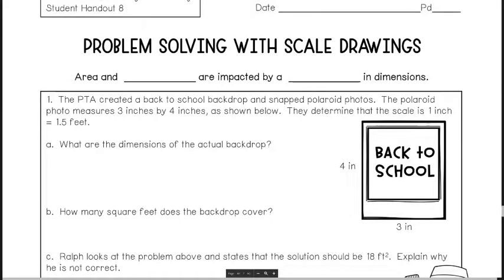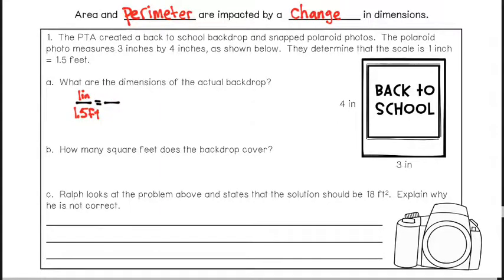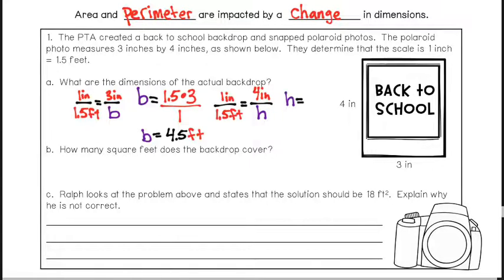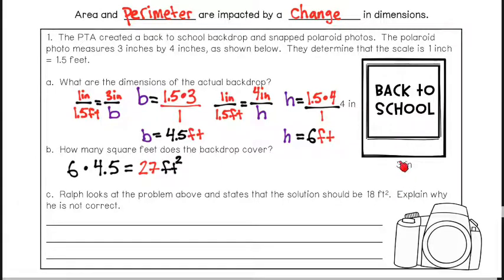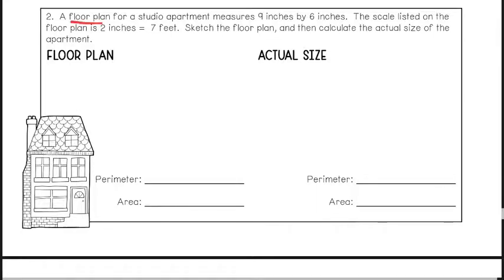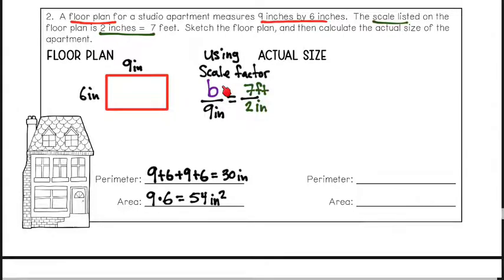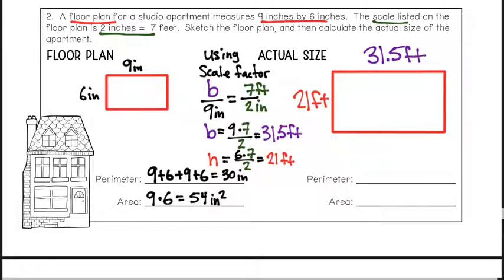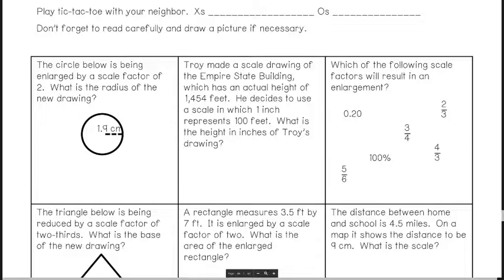7.8 Problem Solving With Scale Factor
This video demonstrates how to use Scale Factor when problem-solving.